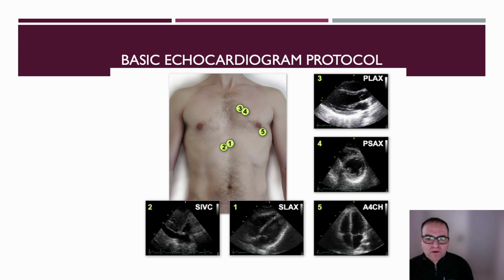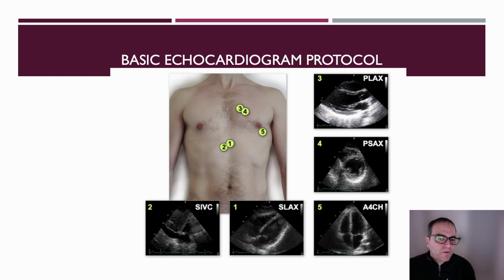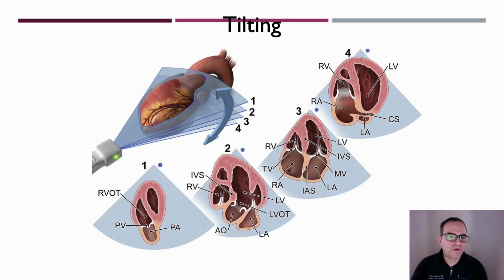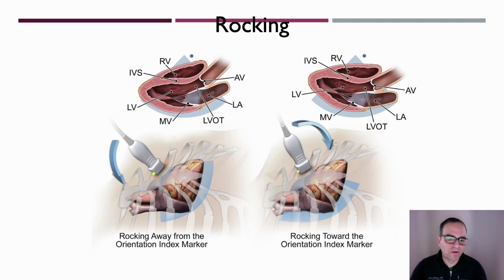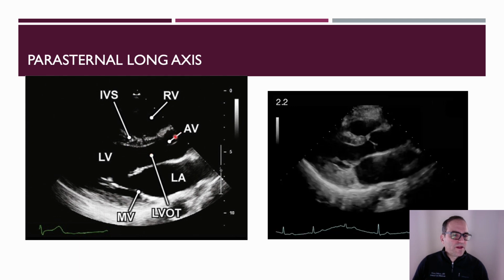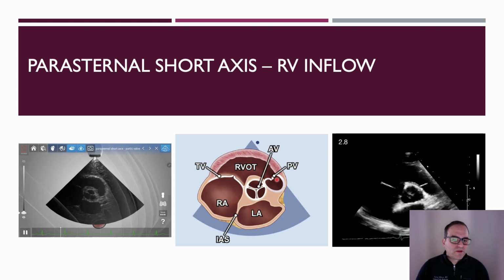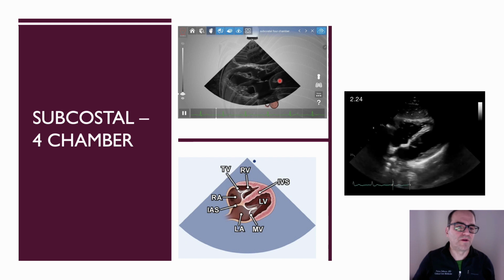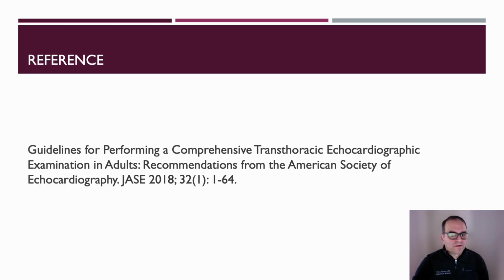Basic Cardiac Views